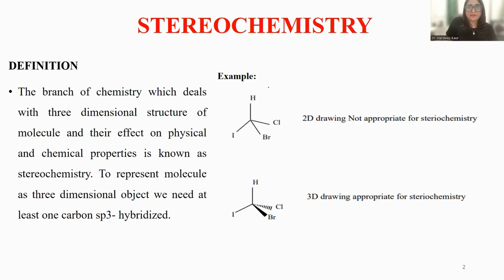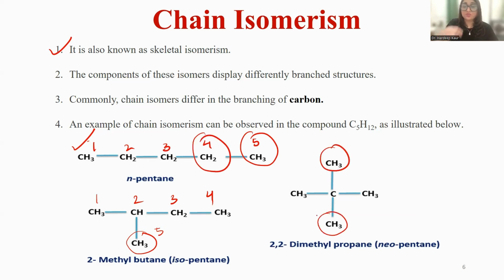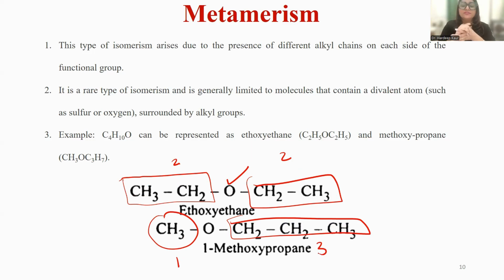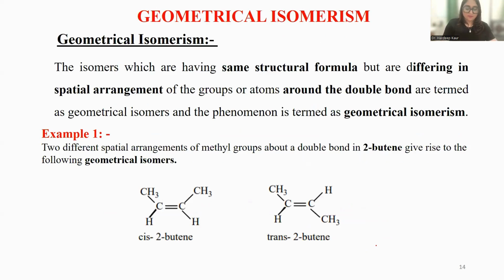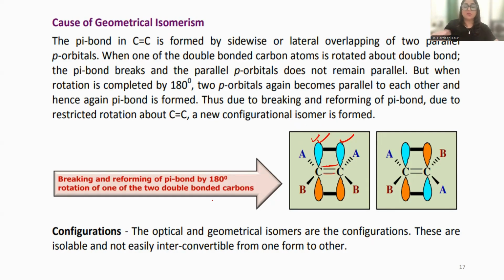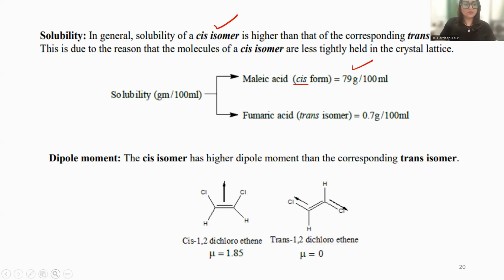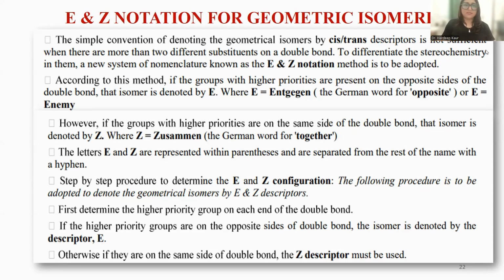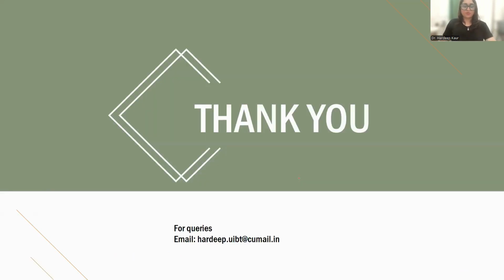Isomerism and its types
Today, we're diving into the fascinating world of isomerism. If you've ever wondered how molecules with the same formula can act so differently, you're in for a treat!